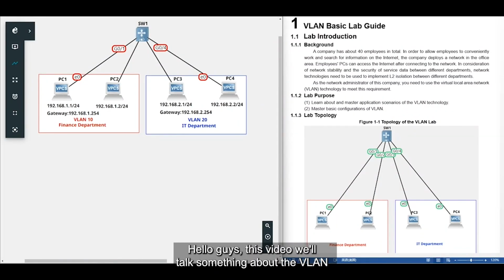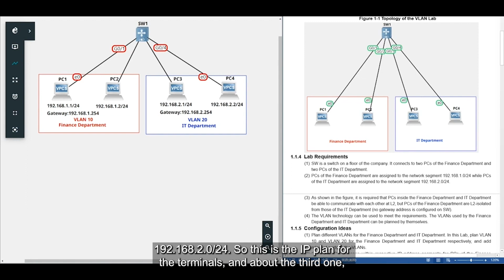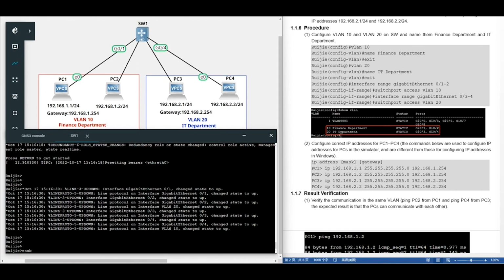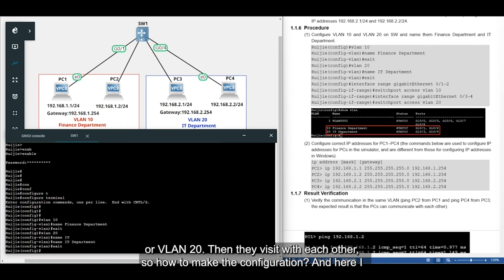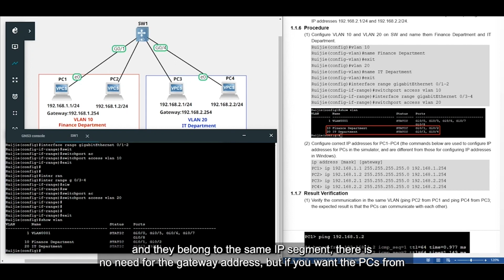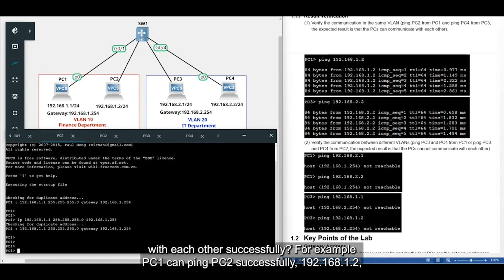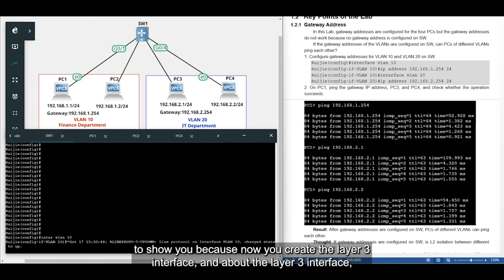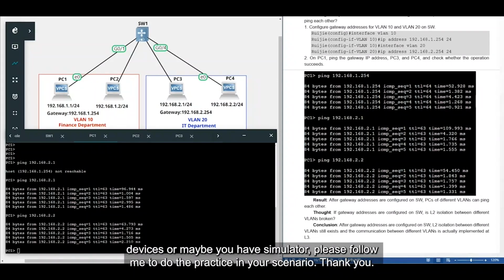Ruijie Training | RCNA Lab Guide | VLAN Lab Guide(1)